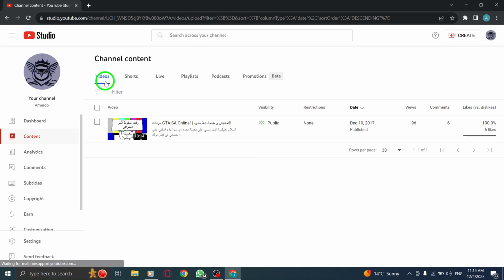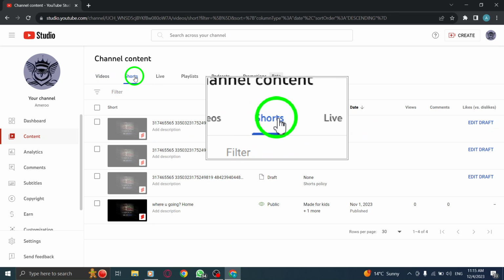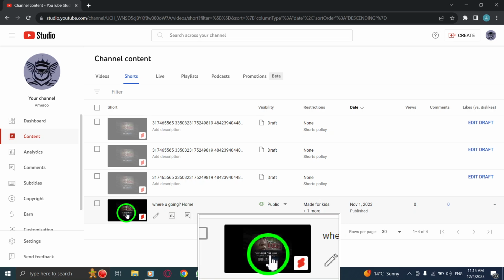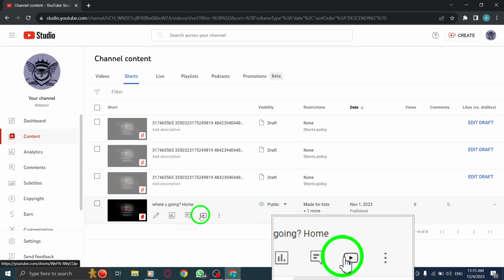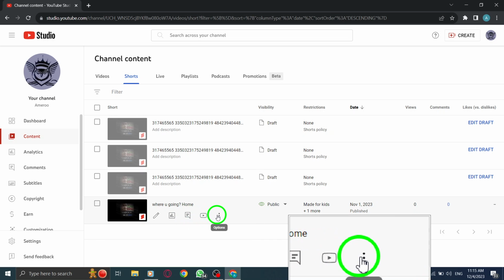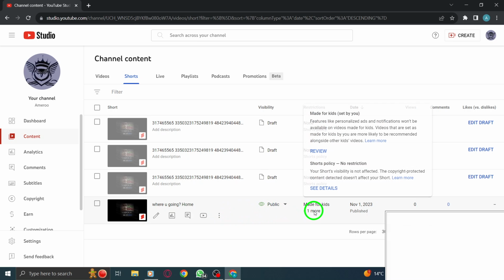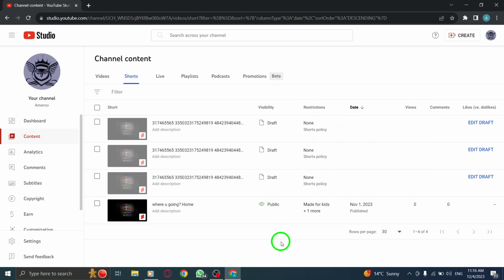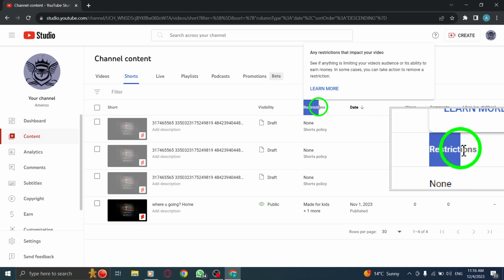How to Find Your Shorts Restriction Status in YouTube on PC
Looking to find your Shorts restriction status on YouTube? This step-by-step tutorial will guide you through the process on your PC. Follow these steps:

1. Open YouTube Studio.
2. Click on Content.
3. On the top, click Shorts.
4. Next to the video, you will find Restrictions.

By understanding the restriction status of your Shorts videos, you can ensure compliance with YouTube's guidelines and policies. Optimize your YouTube presence and reach a wider audience. Watch the video now and learn how to find your Shorts restriction status on YouTube using your PC.